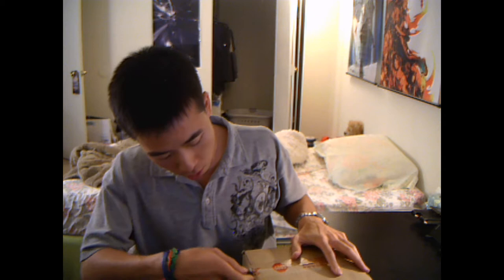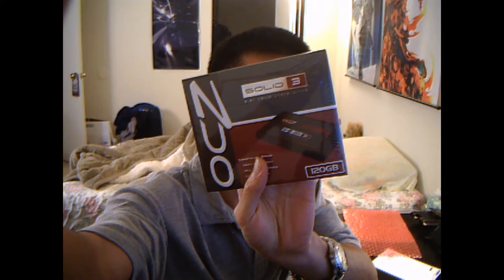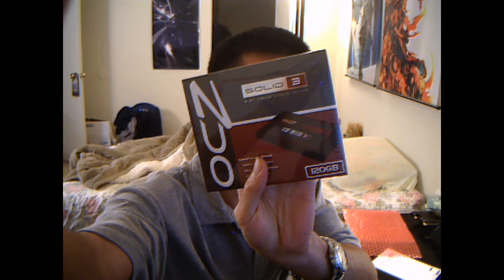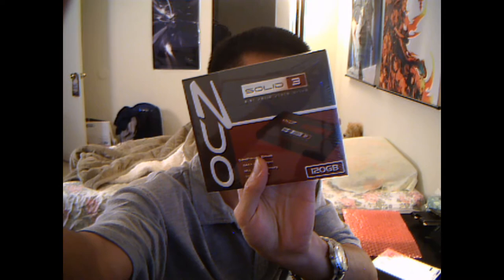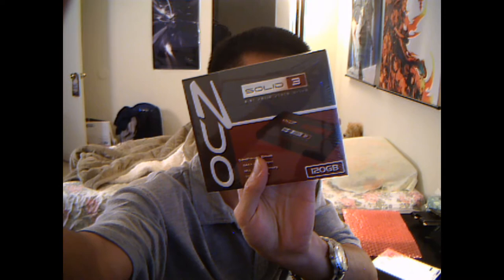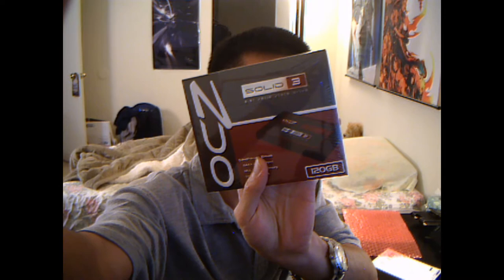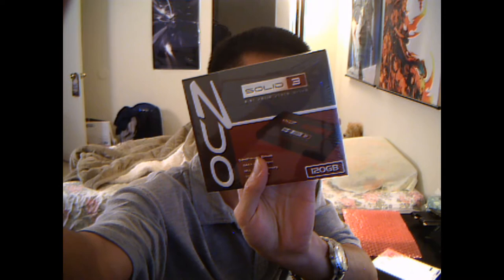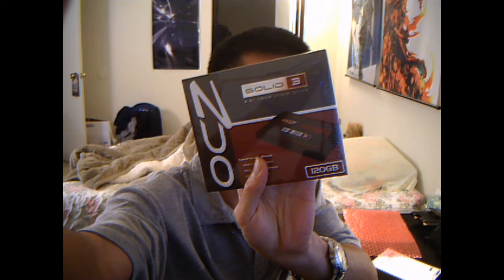Unboxing Video - ASUS Maximus IV Gene-Z, Corsair Vengeance, OCZ Solid 3, Intel i5-2500k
Hey guys,

So I have my system up and running.  This is the unboxing video I did for the rest of my components in my computer

EDIT: Sorry for the quality, I lost some of my settings since I reinstalled windows and it seems like this one doesn't have HD.  I will upload a better copy later.